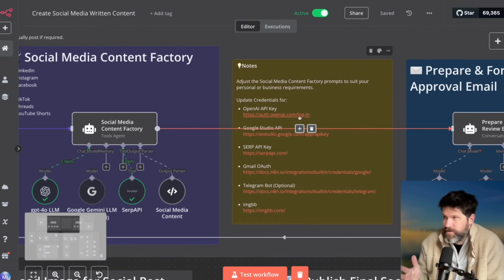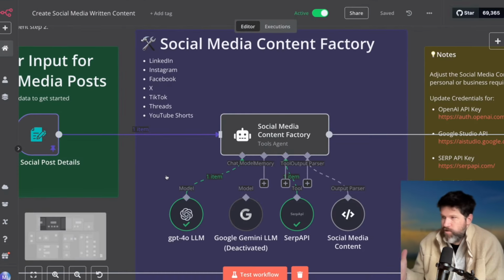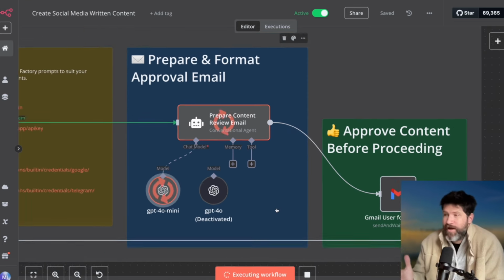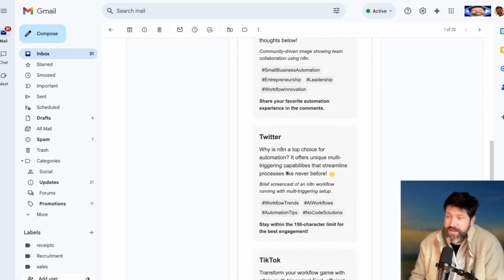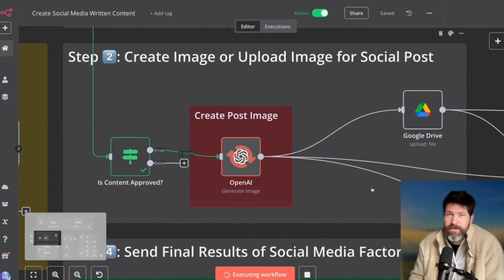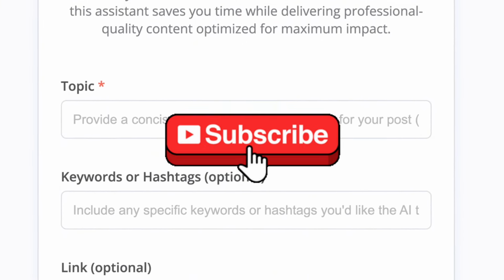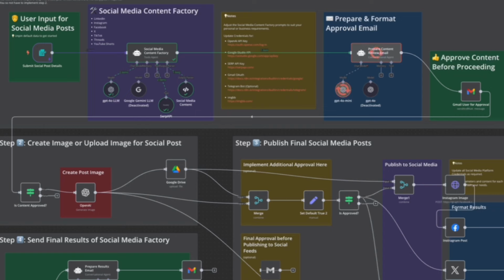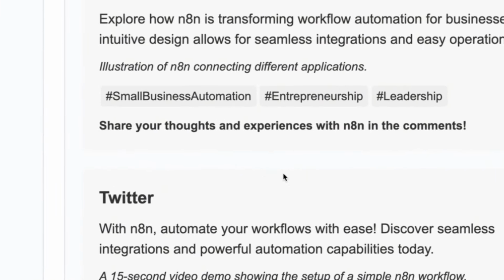Build a FREE AI Social Media Factory: n8n Automation, No Coding